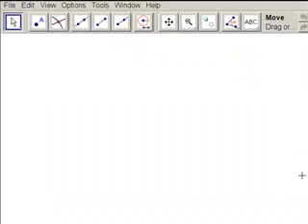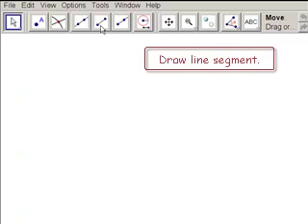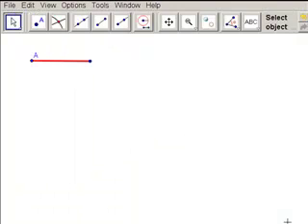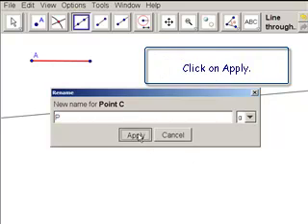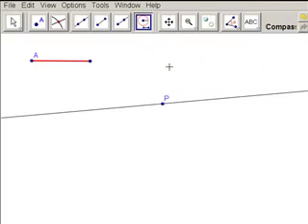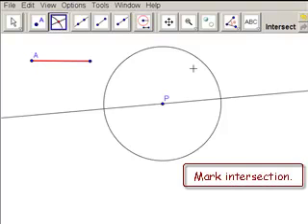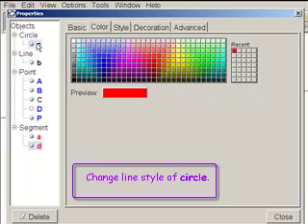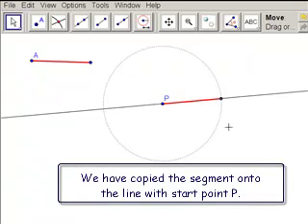Copy a Segment - GeoGebra Compass & Straightedge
The mathcast explains the compass and straightedge construction with GeoGebra of "copy a segment". Complete interactivity with written directions and metadata.